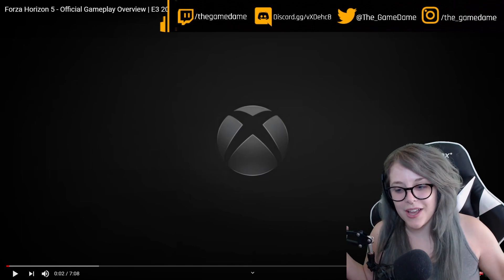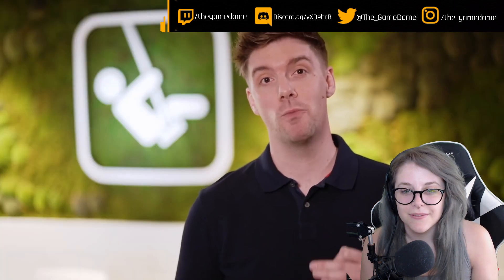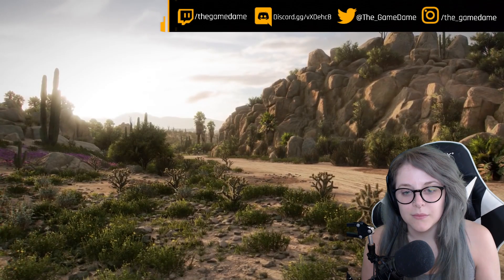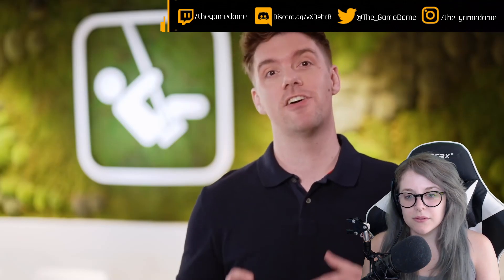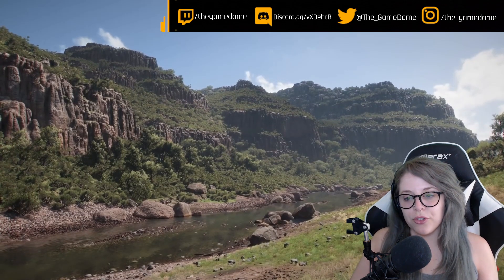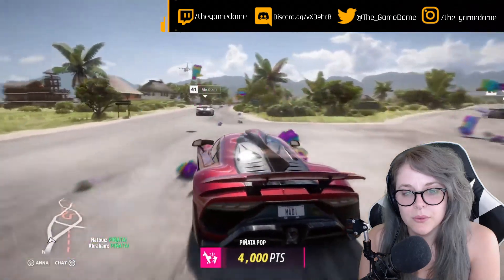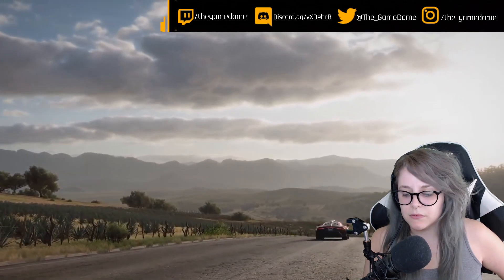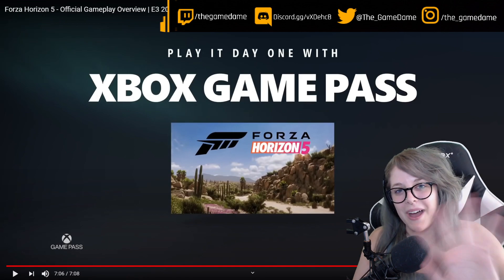My reaction to the Forza Horizon 5 Official Gameplay Overview Trailer | GAMEDAME REACTS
Forza Motorsport 5 is a 2013 racing video game developed by Turn 10 Studios and published by Microsoft Studios for the Xbox One. The game was released on November 22, 2013 as a launch title. The game was revealed on May 21, 2013 during the Xbox One reveal event.